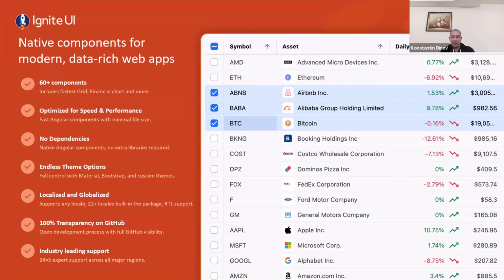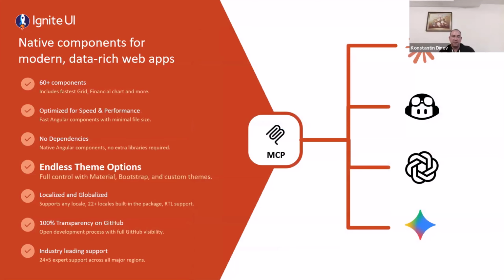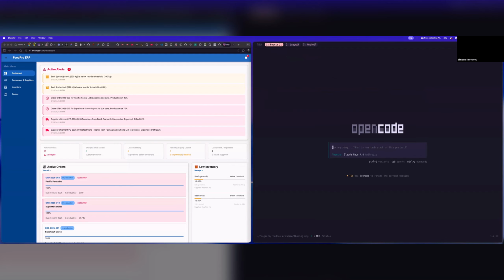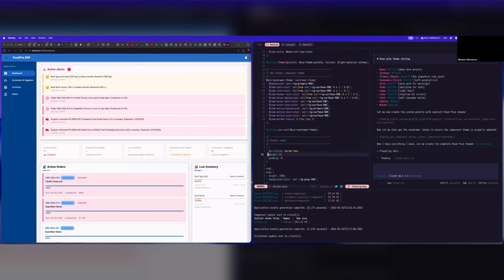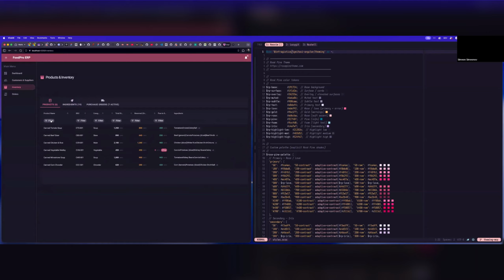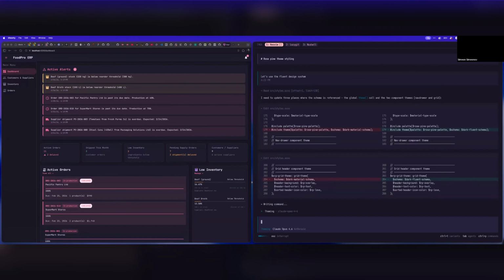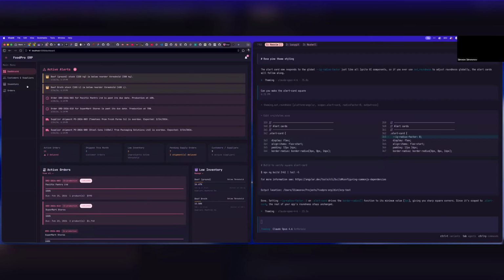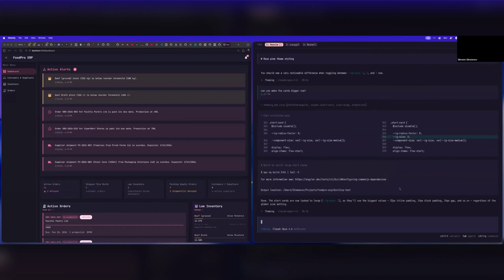Ignite UI - Developer's Guide to Theming MCP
Discover how to unlock endless theming possibilities in Ignite UI with our latest innovation: the Ignite UI Theming MCP Server.

In this webinar, we explore how Ignite UI’s unified theming engine works across Angular, React, Web Components, Blazor, and more—delivering native, high-performance components with zero dependencies and powerful customization capabilities. While Ignite UI has always offered deep control over color palettes, typography, shape, elevation, density, and design tokens, mastering the full theming system traditionally required time and in-depth documentation.

Not anymore.

With the new Theming MCP, your AI agent becomes an expert in Ignite UI theming. It understands design tokens, component schemas (Material, Fluent, and more), palettes, roundness, sizing, spacing, and typography—allowing you to generate fully maintainable, system-driven themes with simple prompts. No hardcoded overrides. No fragile CSS hacks. Just scalable, global styling powered by the Ignite UI design system.

During the live demo, we show how to:

  * Instantly generate a custom Rose Pine dark theme
  * Create and modify sophisticated color palettes with adaptive contrast
  * Switch between design systems like Material and Fluent
  * Customize component-level styling (like Grid headers)
  * Apply global typography changes
  * Integrate roundness and sizing systems into custom components
  * Build theme-aware UI that remains consistent and update-safe

The result? A beautifully branded, fully cohesive application styled in minutes—using clean, reusable CSS variables and Sass logic generated intelligently by the MCP.

We also preview Ignite UI Agent Skills (available in Angular 21.1) and upcoming MCP integrations designed to make AI-driven development even more powerful.

If you’re building modern web applications and want total design control without complexity, this session is for you.